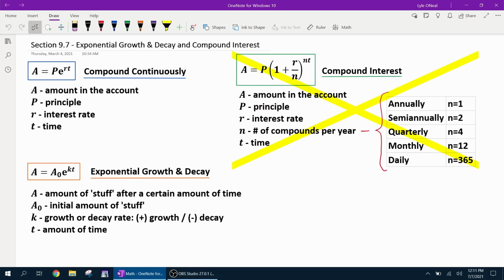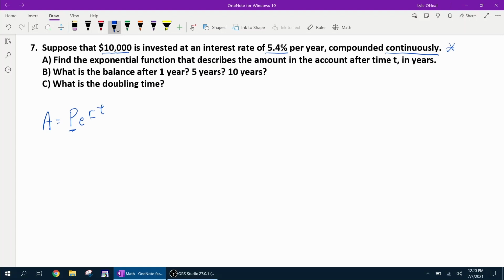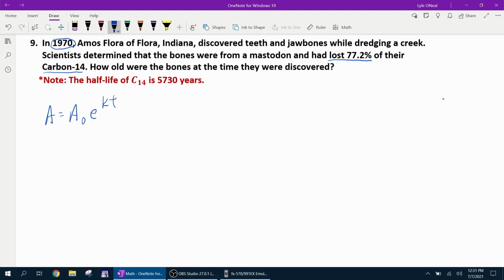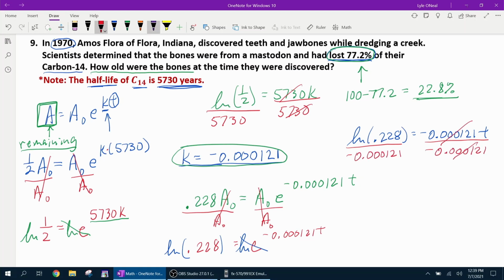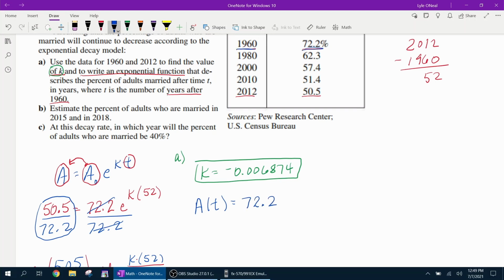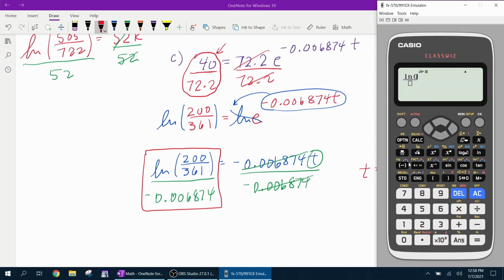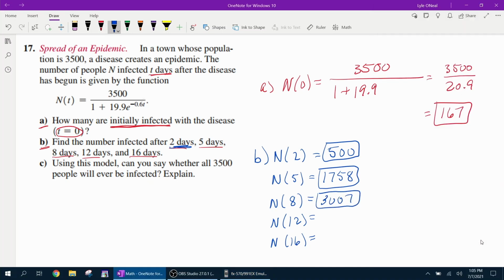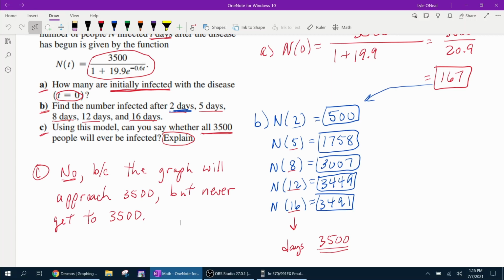Section 9.7 - Exponential Growth and Decay; Compound Interest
5:47 - 1st example - #7 from page 665
11:42 - 2nd example - #9 from page 665
18:53 - 3rd example - #13 from page 666
31:48 - 4th example - #17 from page 667